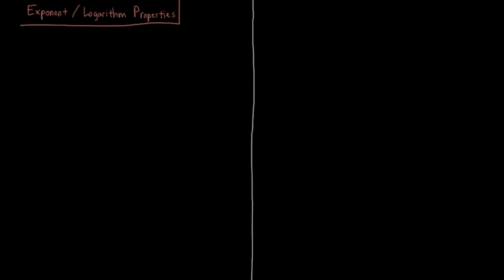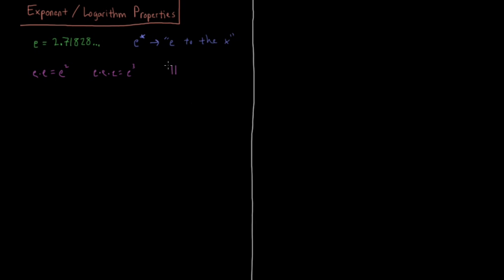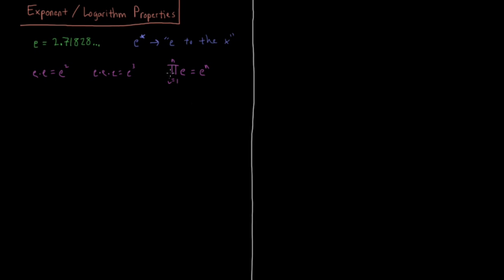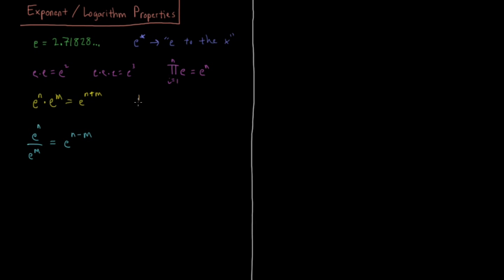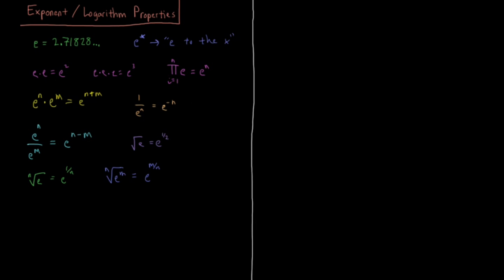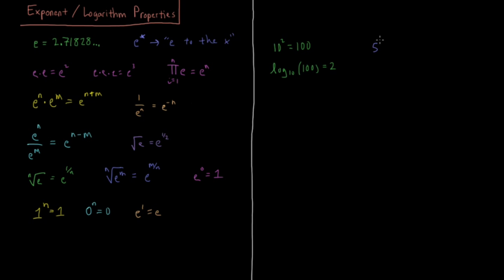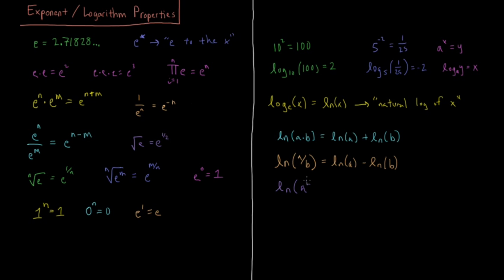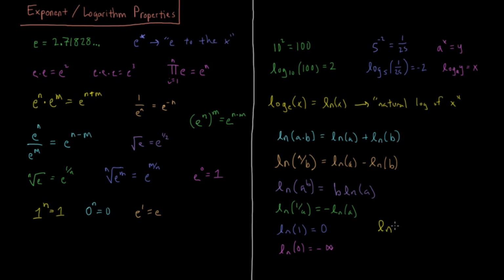PChem Math 1.3 - Exponent and Logarithm Properties (Old Version)